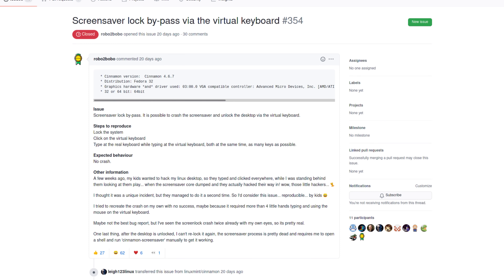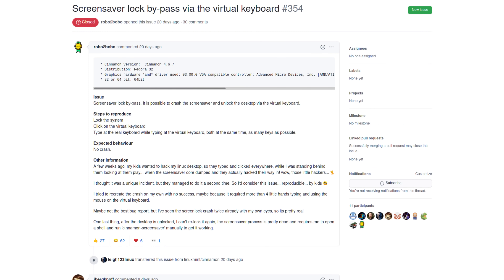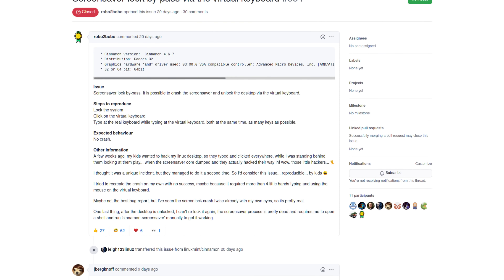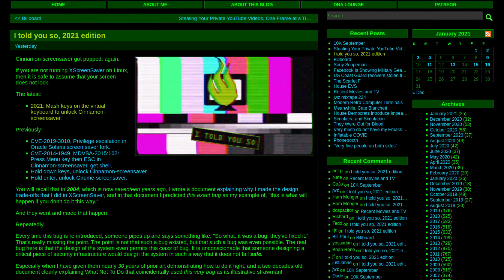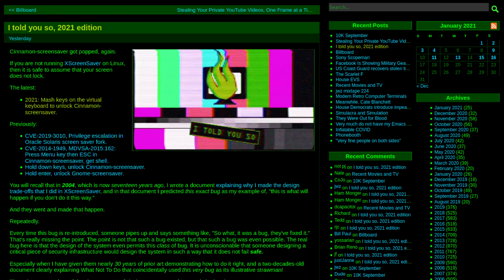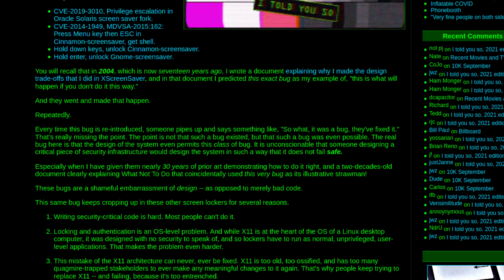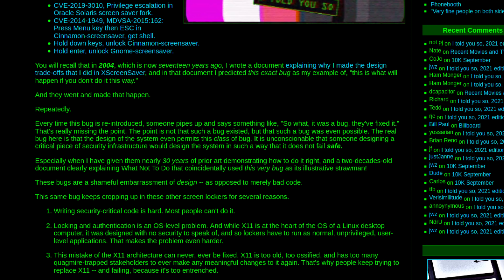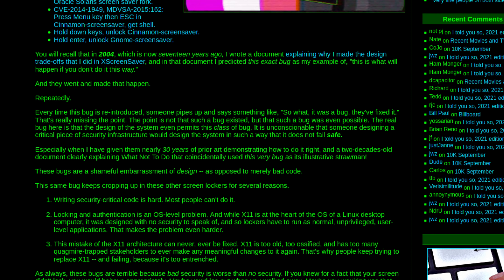How to steal free software (and do it badly)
* BTC: 1DckZocn7pA7MDzKSu98UbS4TjocfK633x
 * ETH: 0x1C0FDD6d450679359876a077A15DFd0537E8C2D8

Office Rig:
 * Manjaro GNOME

Home Server:
 * ASUS M5A78L-M/USB3